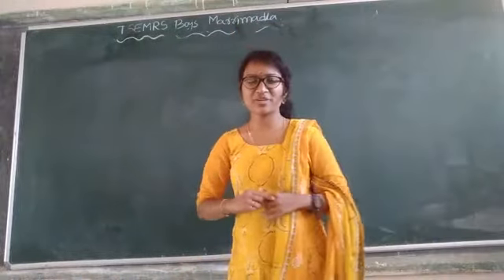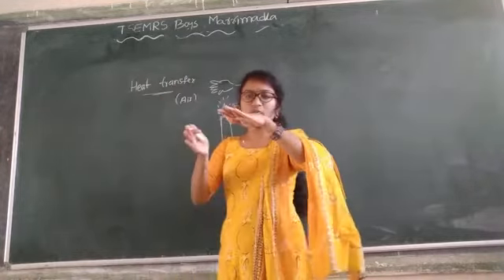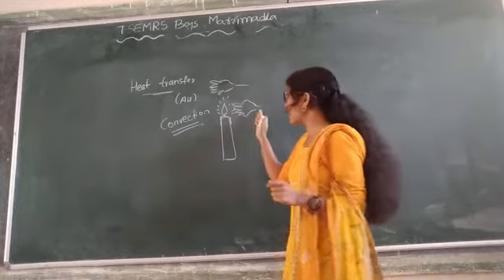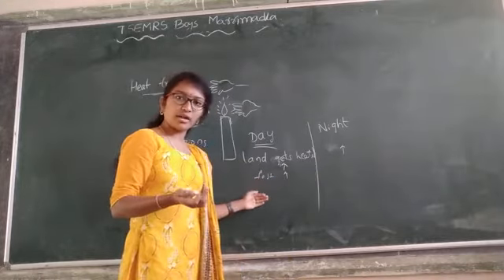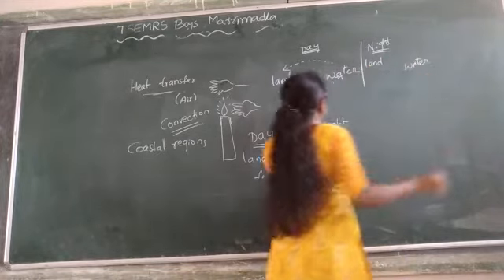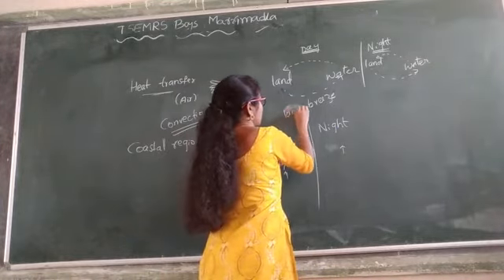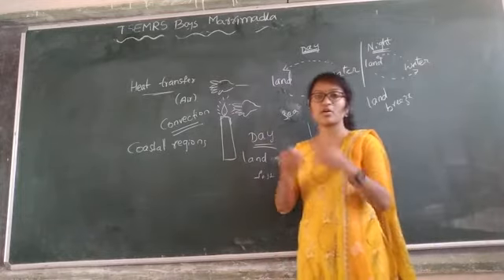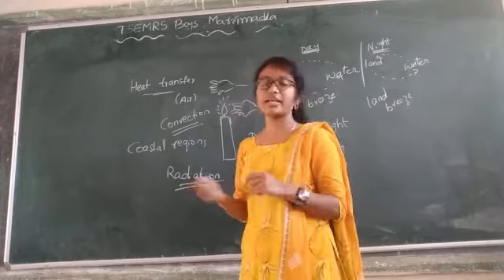22 February 2021